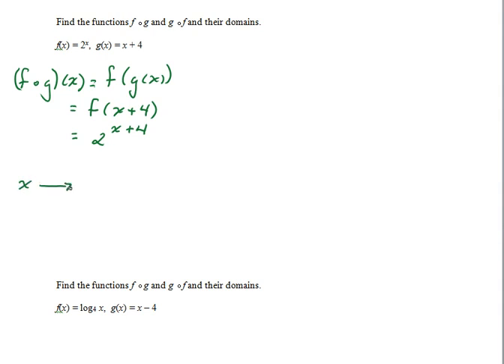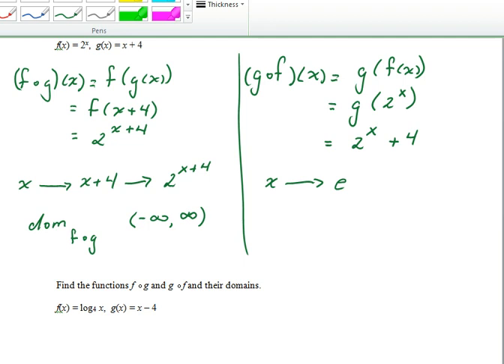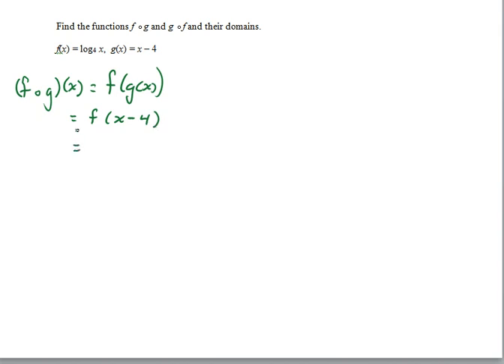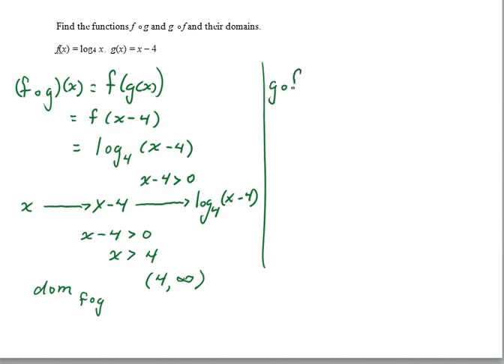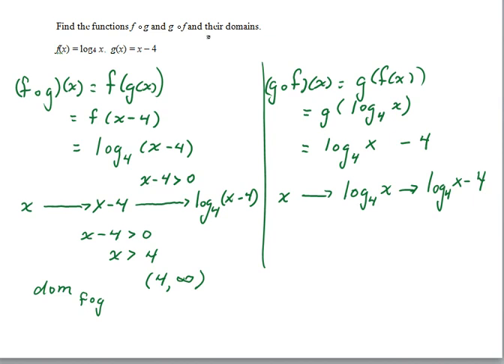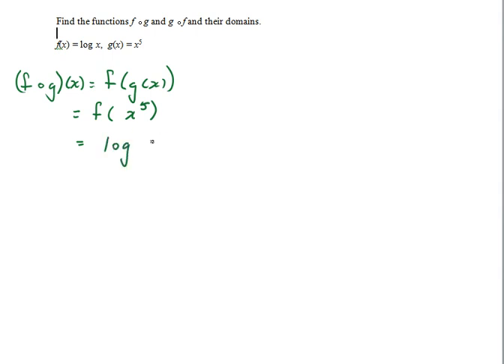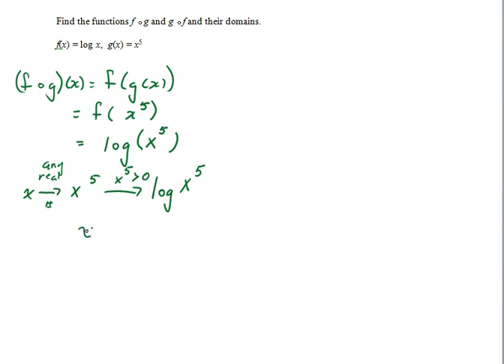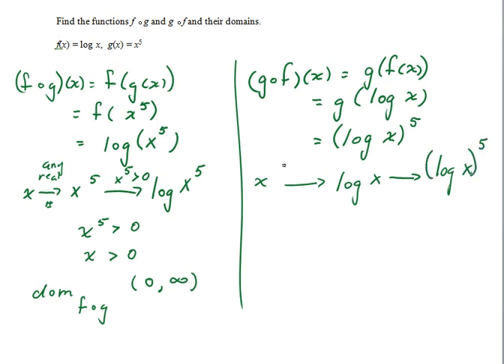Compositions of Logarithmic and Exponential Functions